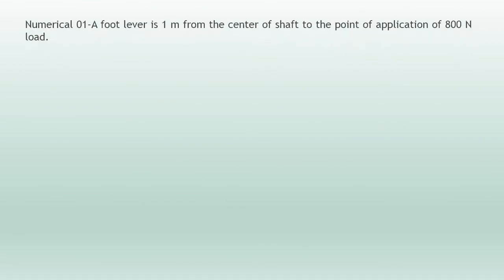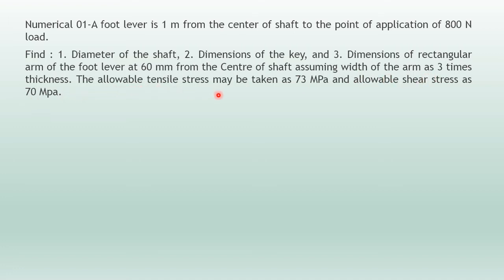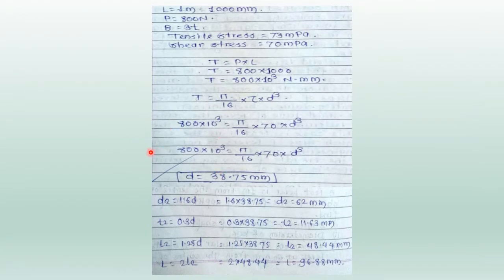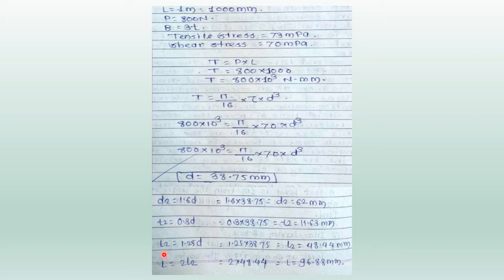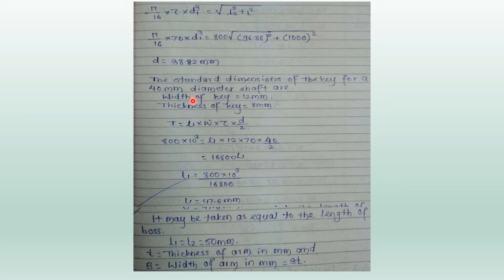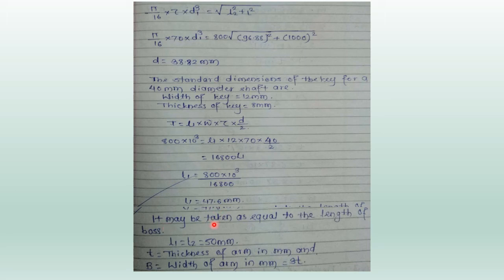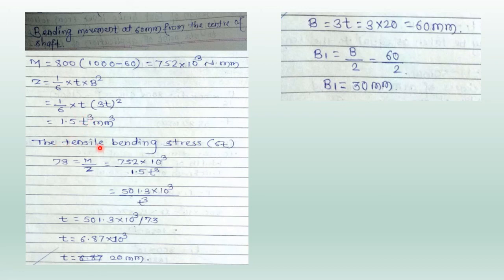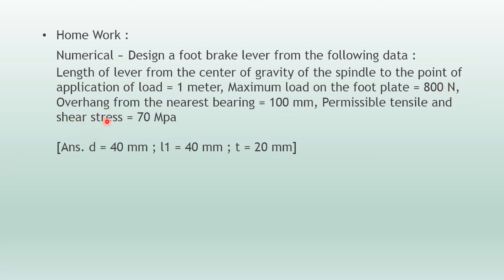ACD Lecture No 18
Numerical on Foot lever